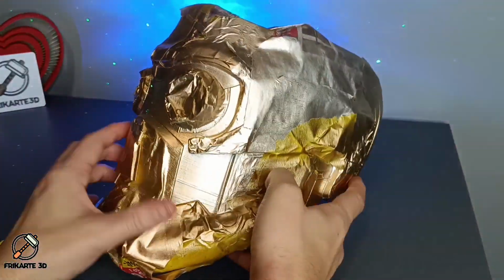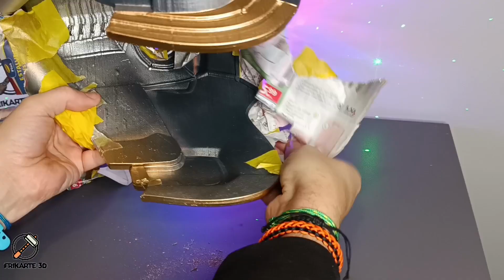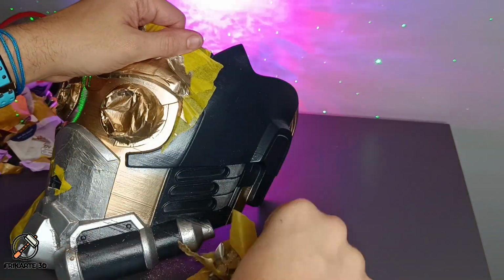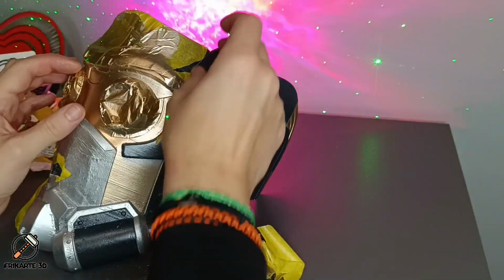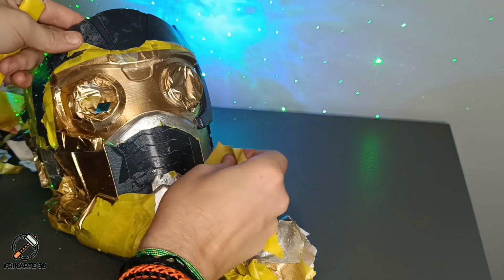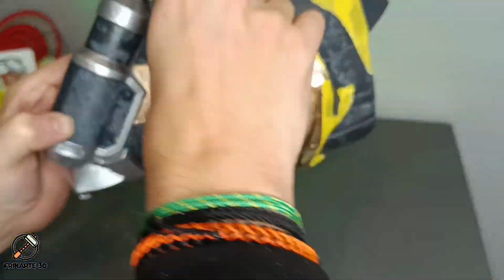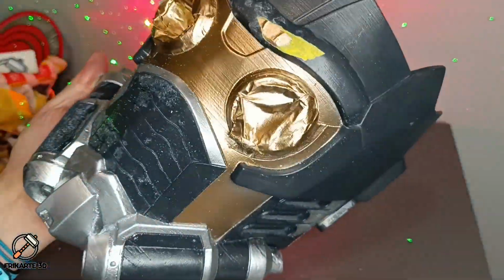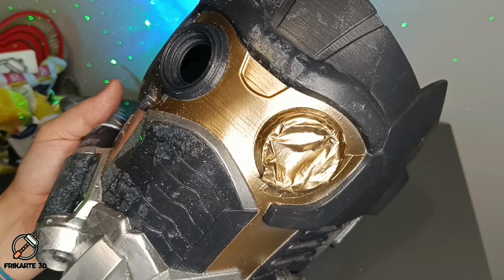Unmasking 3D Printed Star Lord Helmet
Join me in this exciting video as we explore the intricacies of finishing a 3D printed Star Lord helmet designed by @Do3D ! In "3D Printed Star Lord Helmet Surprise: To Sand or Not to Sand?", we dive into the debate of whether sanding is necessary for achieving a professional look. Watch as we showcase the unmasking process, discuss different post-processing techniques, and reveal the final results of our helmet.

Whether you're a seasoned 3D printing enthusiast or just starting out, this video is packed with valuable information to enhance your project. Discover the pros and cons of sanding and how to make your 3D prints shine. Help me to decide what to do next on the surprise I found after unmasking my Star Lord helmet.

I hope you enjoyed this video and learned something new about 3D printing.